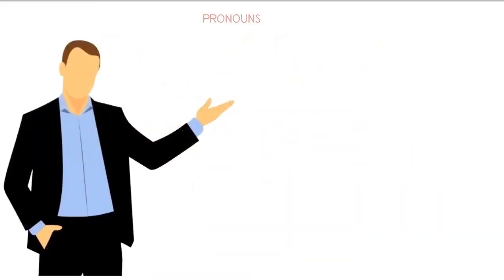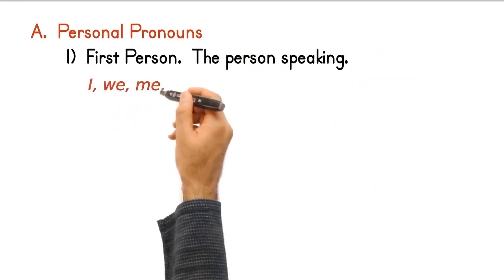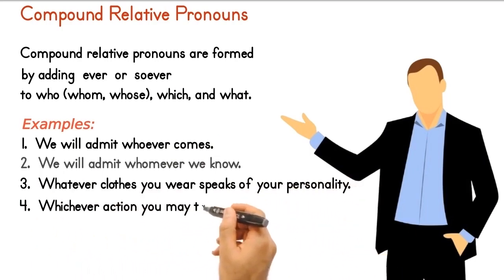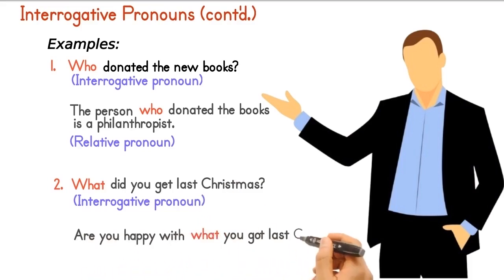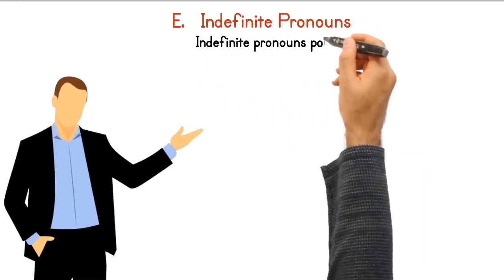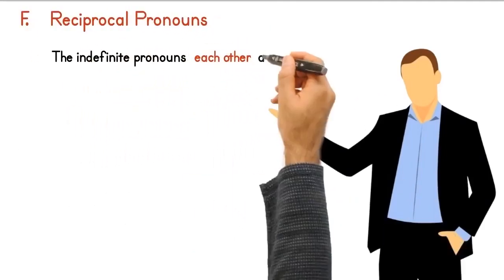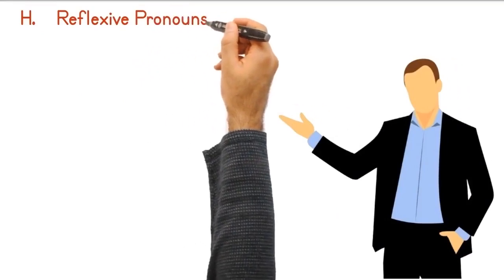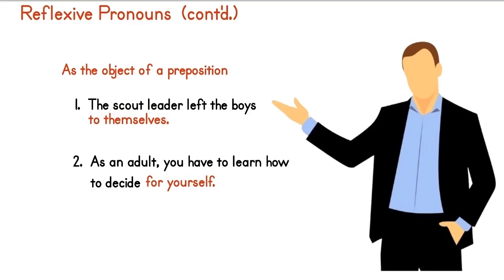VIDEO 13 PRONOUNS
Welcome to another episode of Parts of Speech Made Simple by Dr. Victor G. Teves — a clear and practical guide to mastering English grammar.

In this video, we’ll explore Pronouns — the words we use in place of nouns to avoid repetition and make sentences smoother.
You’ll learn:
✅ What pronouns are
✅ The different types (personal, demonstrative, interrogative, relative, reflexive, etc.)

Whether you’re a student, teacher, or professional improving your English skills, this lesson will help you understand pronouns quickly and confidently.

📘 Detailed lessons and exercises are available in the eBook version of Parts of Speech Made Simple by Dr. Victor G. Teves.